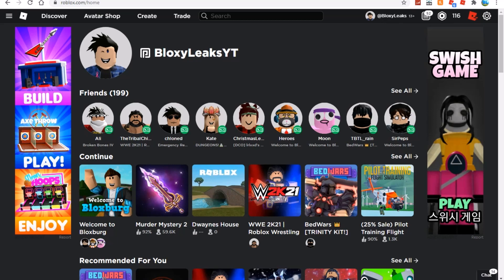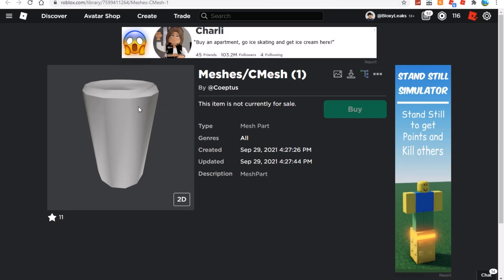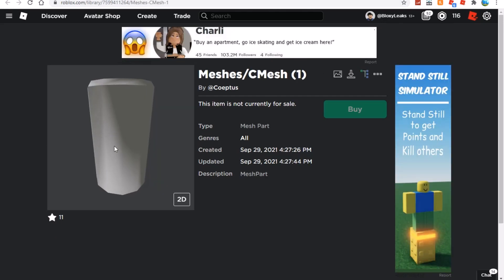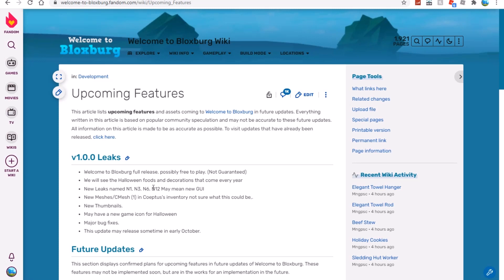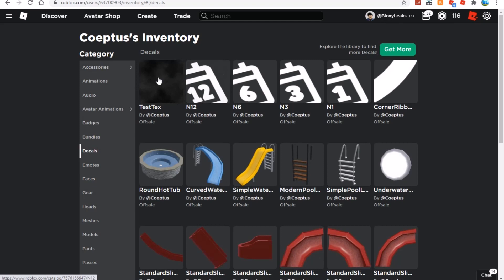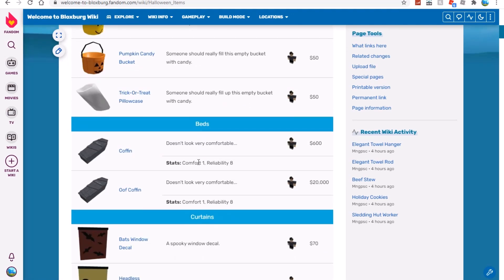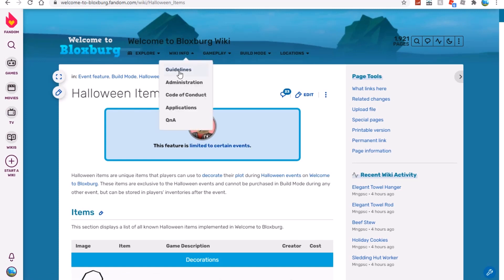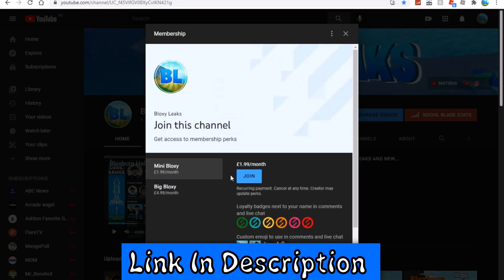Bloxburg Halloween Update 2021 (2 MASSIVE NEW LEAKS, NEWS AND MORE!!)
Sub To Ron!

Real Life Merch!

Hi im Bloxy Leaks im a Streamer, YouTuber and i keep people updated on leaks for the roblox game Welcome To Bloxburg so you should subscribe so we can hit 50k subs by 2023 :D